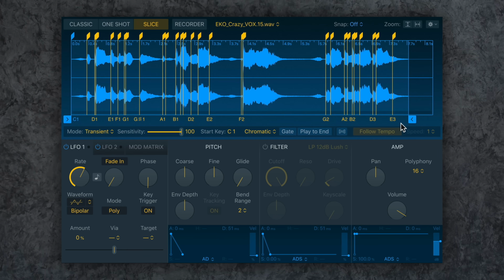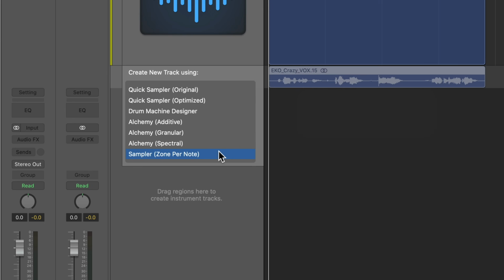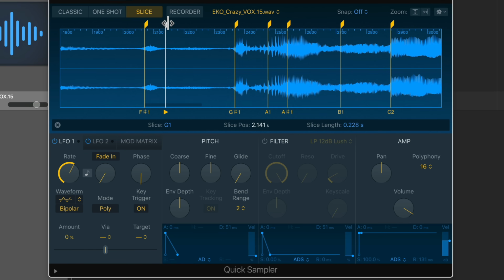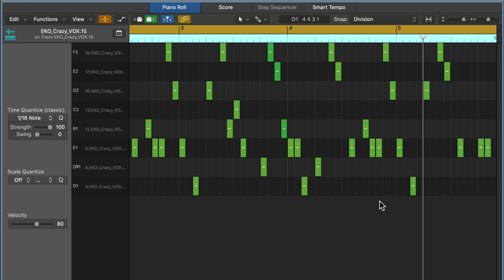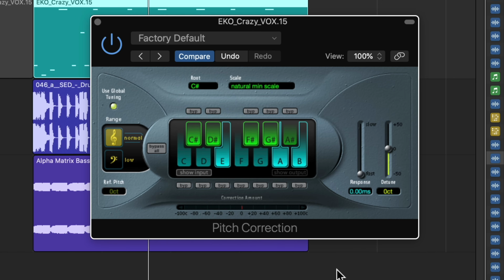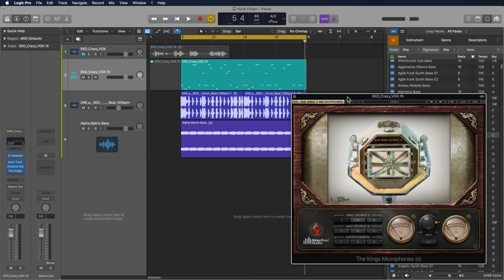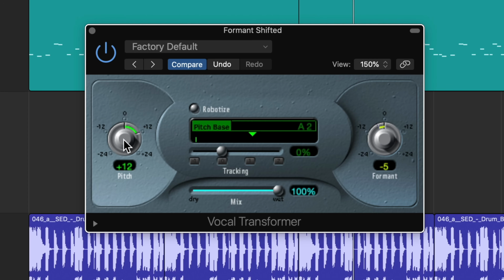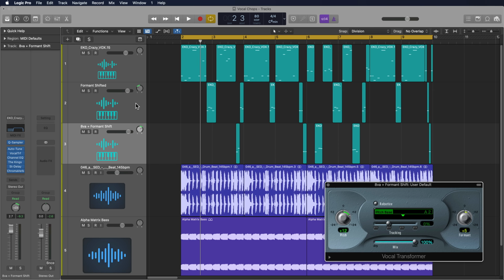Logic Pro X - VOCAL SLICING BEAT with Quick Sampler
In this video I demonstrate how to create a custom glitched vocal effect instrument, using the Slicing Mode in Quick Sampler, in Logic Pro X.